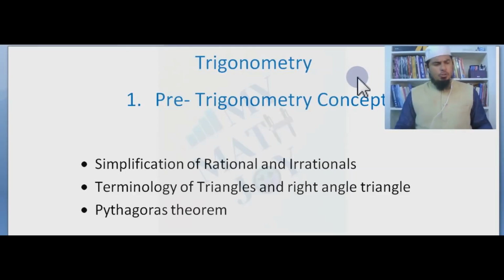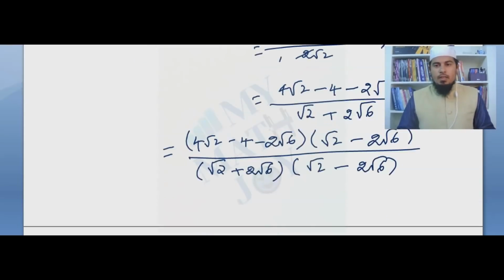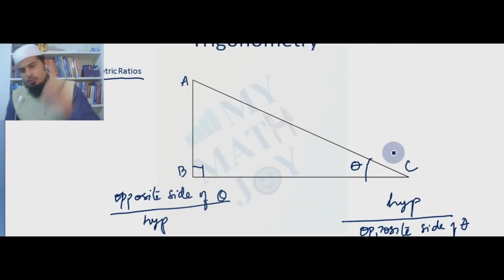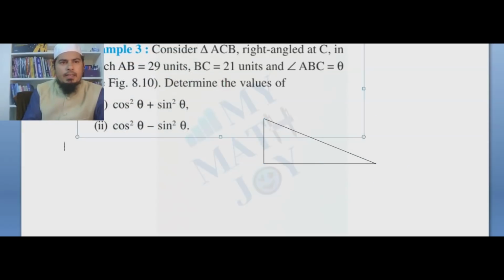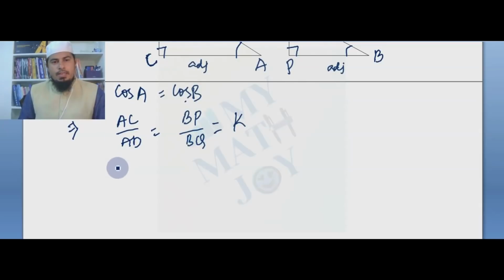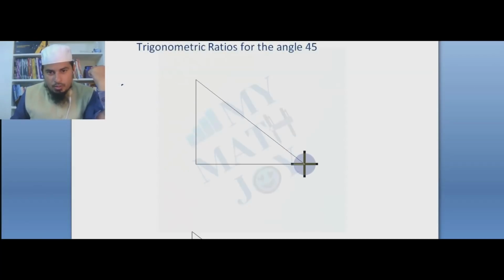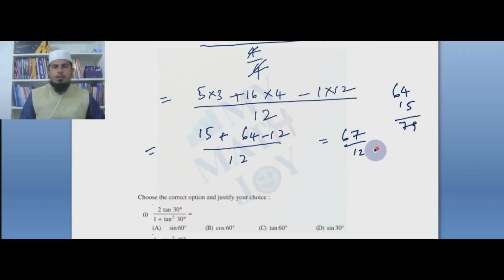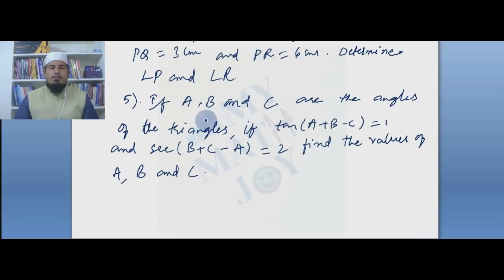Trigonometry class 10 | basics to advance level | trigonometry full chapter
@MITT EDU
1. Time line 00:00:00 to 39:00 Pre-requisite of trigonometry is covered
2. Time line 00:39:00 Trigonometry from basics starts.

Trigonometry 10th cbse maths and ssc chapter  is explained in this video lesson. This video explains trigonometric ratios, trigonometric ratios for standard angles, and trigonometric for complementary angles. ncert solutions for the exercise 8.1 and 8.2  explained. Pre requisite of trigonometry is all discussed where we have clubbed all the different model simplification type of models that trigonometry consist of. Simplification of trigonometry problems made easy.
1. time line 00:00 to 39:00 pre-requisite of trigonometry is covered
2. Time line 39:00 Trigonometry from basics starts.